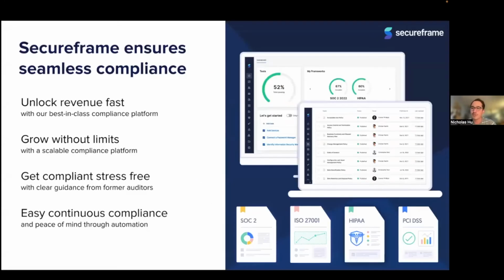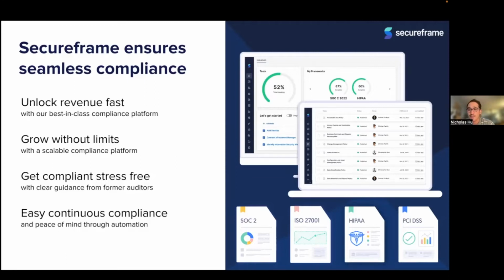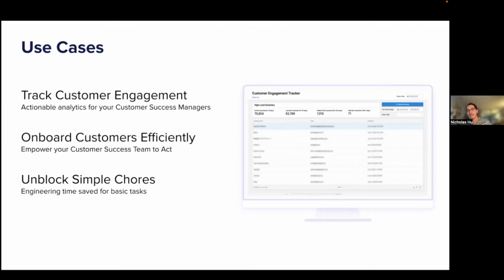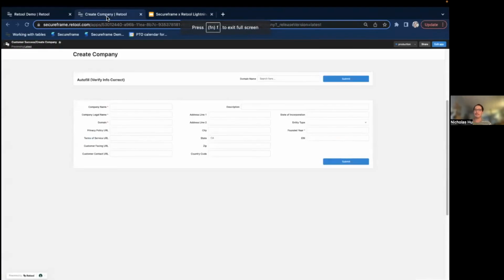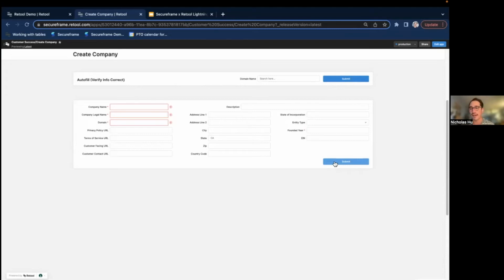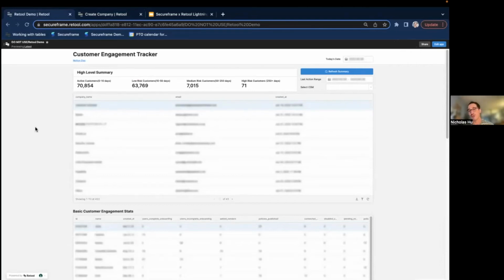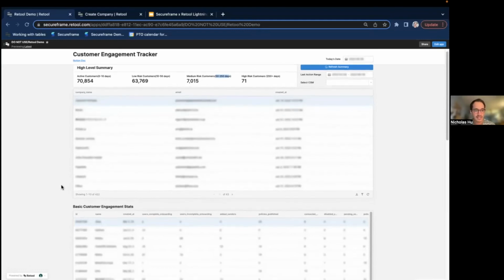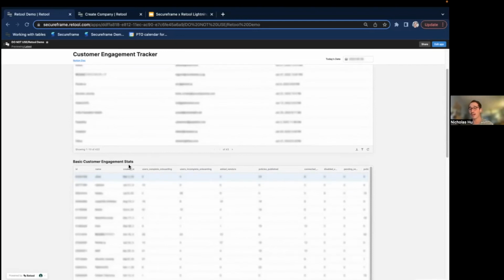Secureframe Lightning Demo: Using Retool to ensure a successful onboarding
Learn how Secureframe, a platform that helps companies achieve security compliance, simplified their customer onboarding and reduced their dependence on engineering.